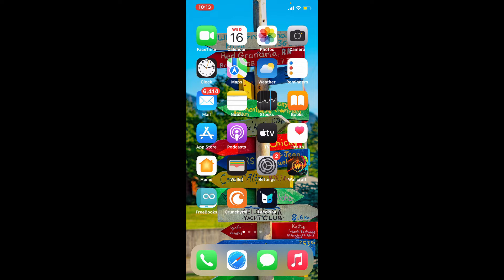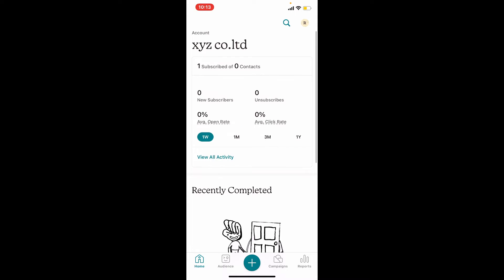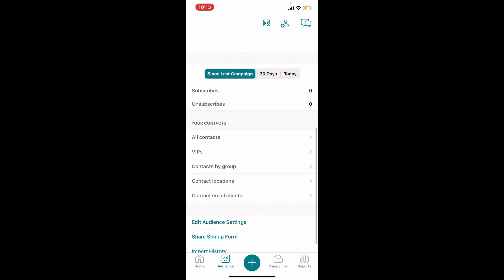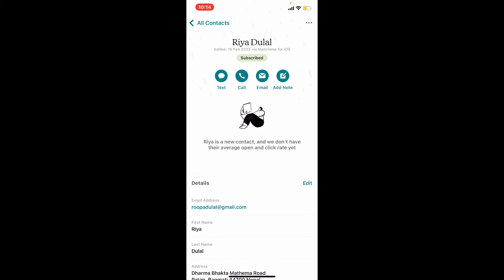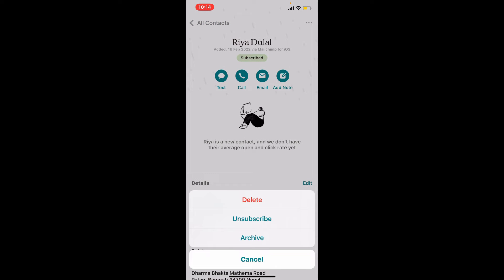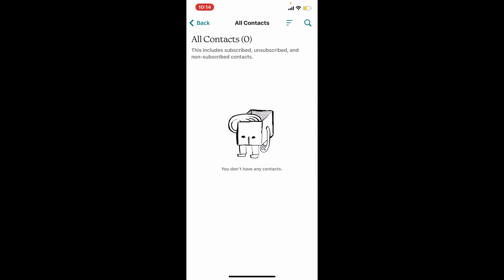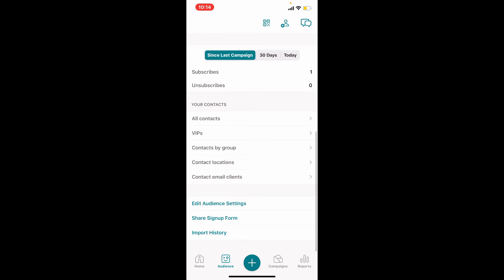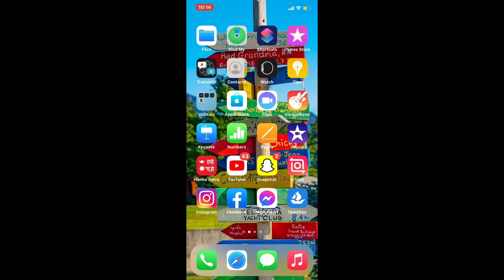How To Delete Contacts In Mailchimp? Remove Contacts from Mailchimp 2022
In today's video, I'm going to show you how to delete contacts in Mailchimp.

In order to delete contacts in your Mailchimp, Open your Mailchimp app first on your mobile device or your desktop and make sure that you're logged in.
Tap on the audience button at the bottom.
Scroll all the way down from this page until you see your contacts tab.
Tap on all contacts in order to view all of your contacts.
Once your contacts list has been previewed in the display, tap on one of your contacts and this will open up their profile.
Tap on the three dots at the upper right hand corner of their profile and tap on delete in order to delete a contact.
If you'd like to delete all of your contacts, simply touch and hold the button shown in the video in order to delete your contact on mailchimp.
That is how you can easily delete a contact on mailchimp with your mobile device.

CHAPTERS

0:25 - How To Delete Contacts In Mailchimp
1:21 - Outro